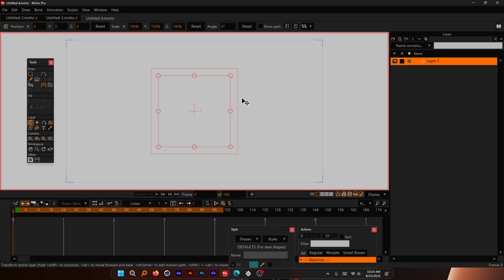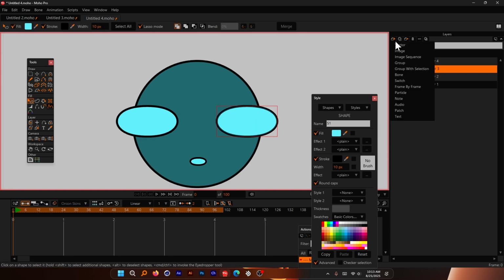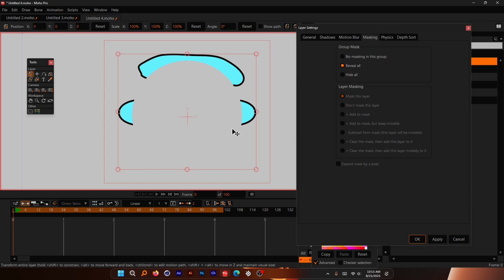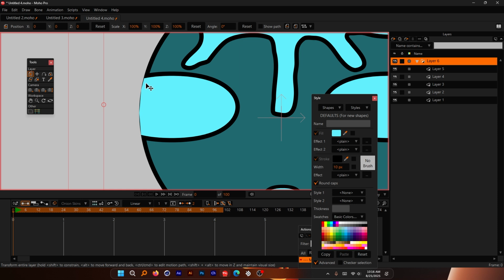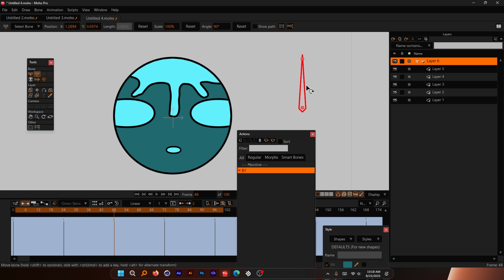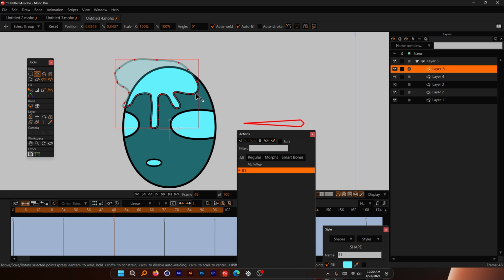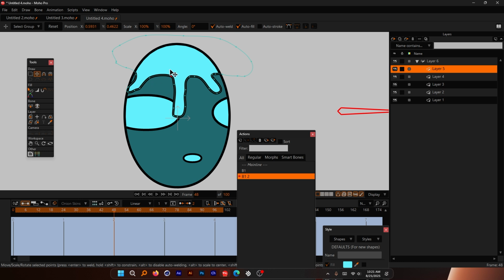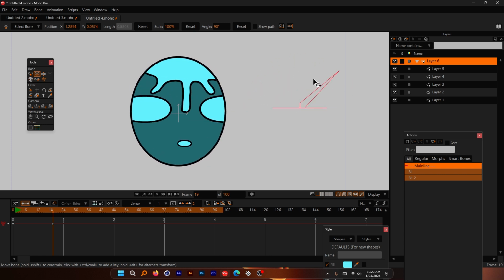Masking in Moho Animation Tutorial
This video will show you how to use masking to create a simple cartoon face! Follow along and learn a few Moho basics with this short tutorial. Check out the channel for more moho animation tutorial content!